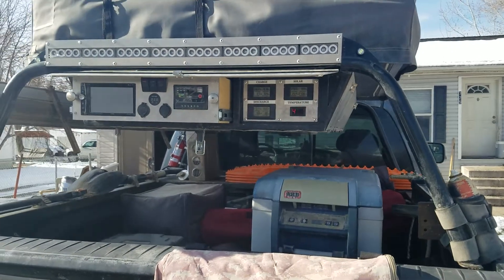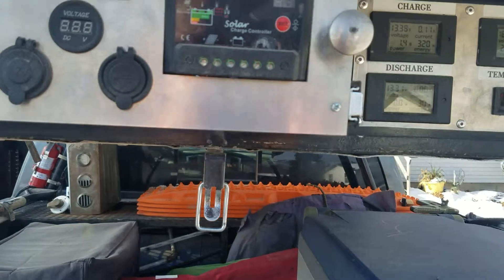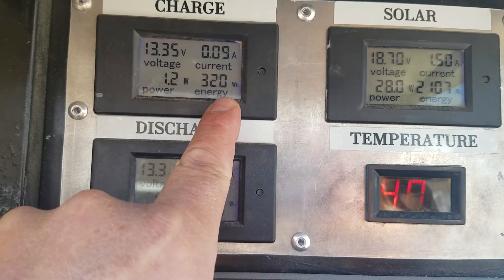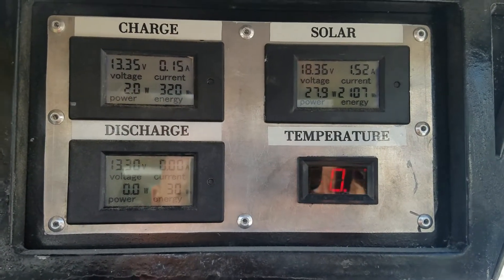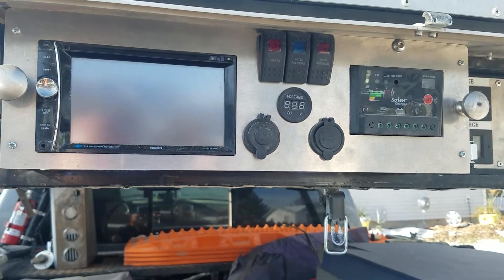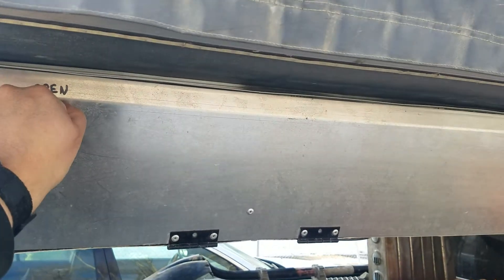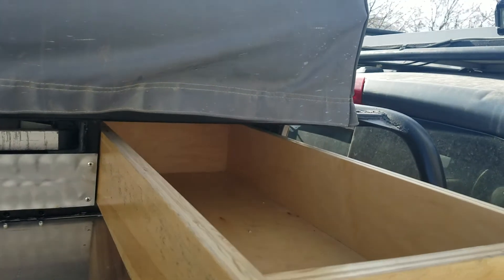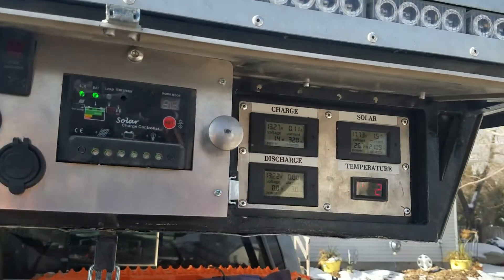Overland solar ULTIMATE SETUP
What to do with all that wasted space under your roof top tent.